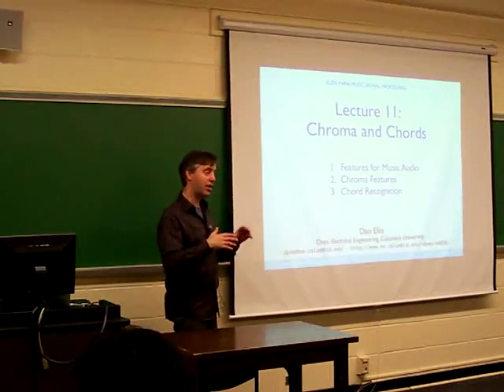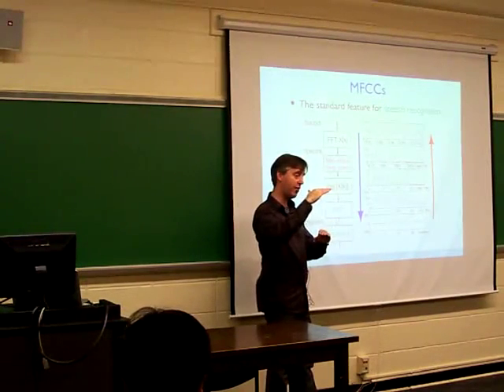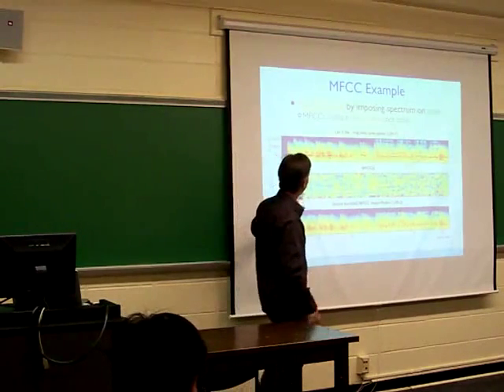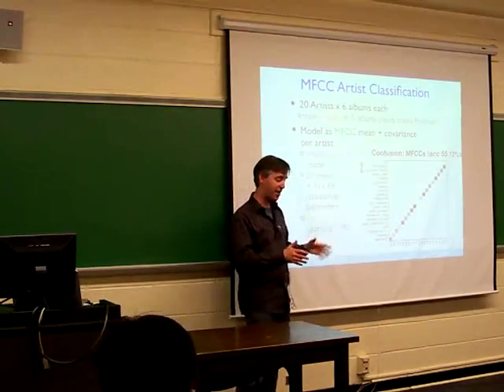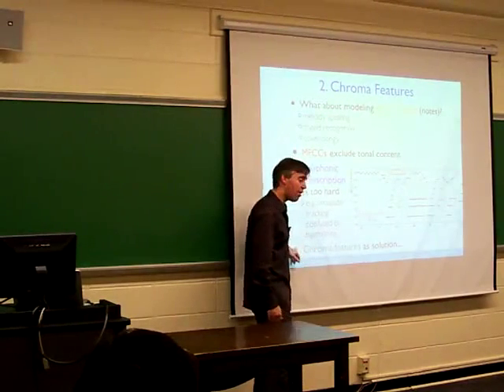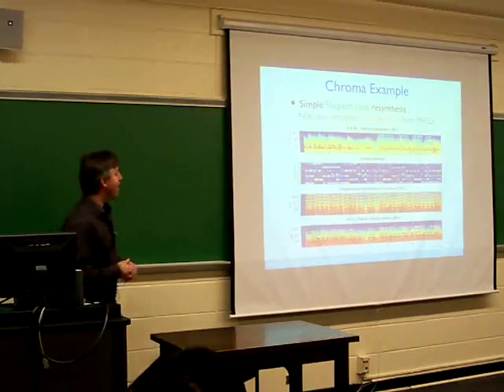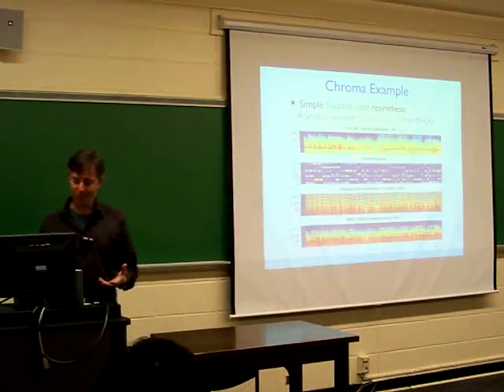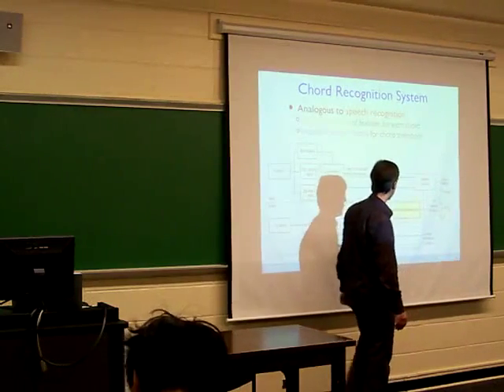E4896 L11 chroma chords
ELEN E4896 Music Signal Processing - Lecture 11 - Chroma and Chords by Dan Ellis. Recorded 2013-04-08 at Columbia University.